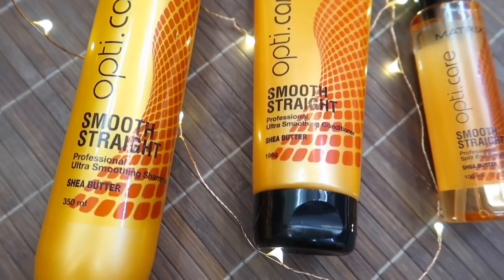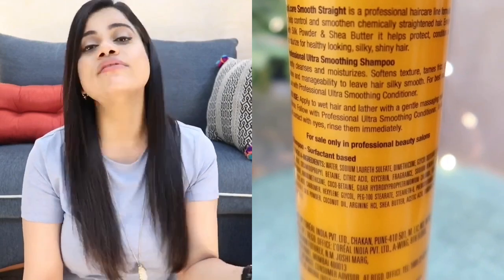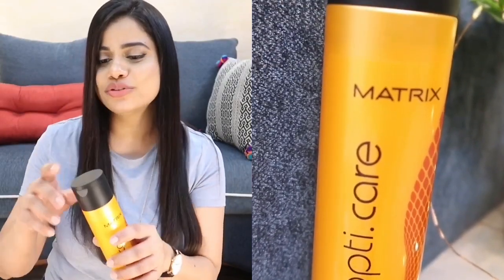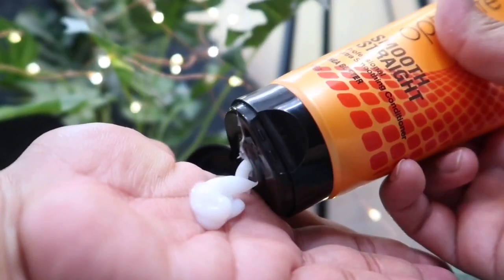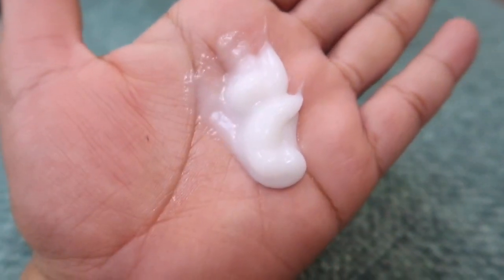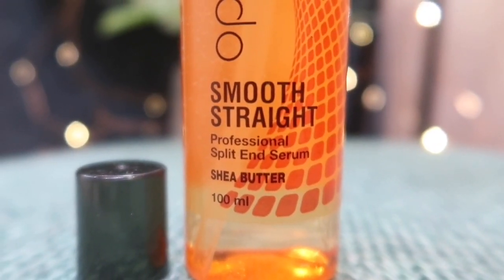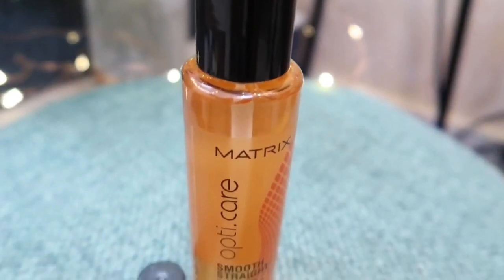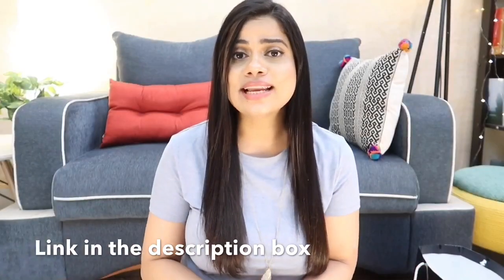Professional Haircare at Home | Matrix OptiCare Homecare Range | Sana K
Love you😘